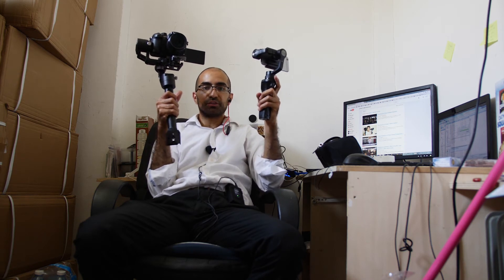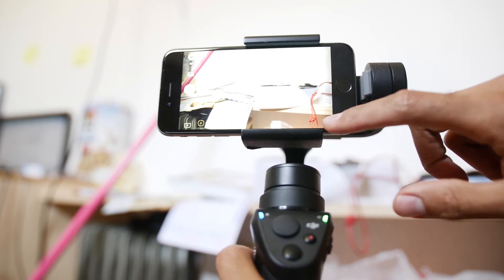Upsell Your Videography Package - Make Money Selling Live Streaming For Your Events!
Upsell Your Videography Package - Sell Live Streaming For Your Events! With a Gimbal And A DJI Osmo mobile! Thats what I do...

Or start a business selling live streaming!!

To live stream you can use an